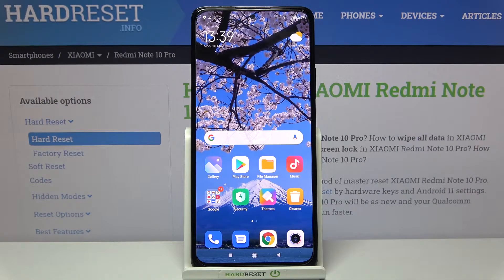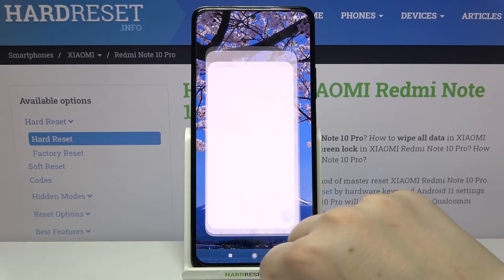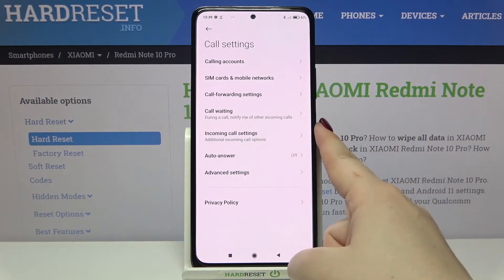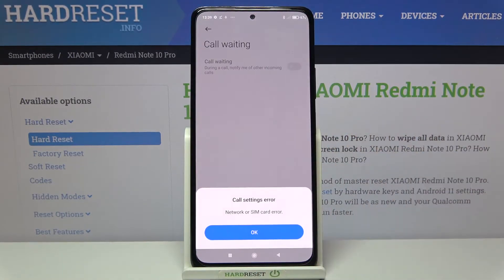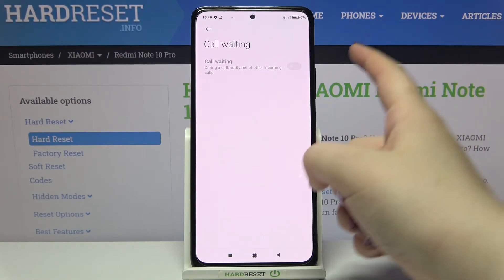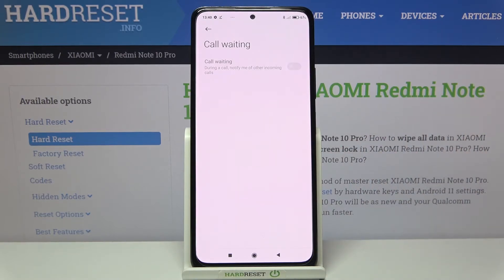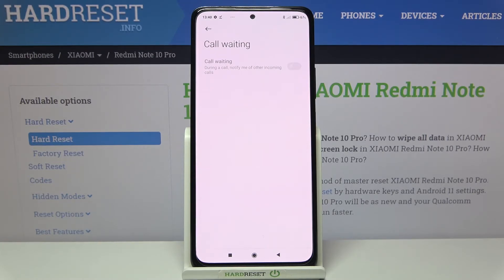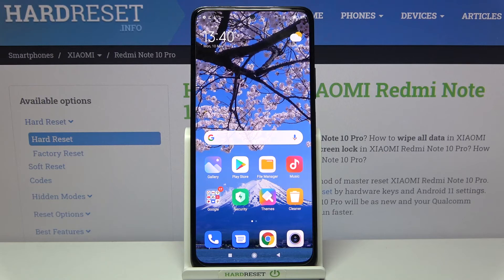How to Turn On Call Waiting in XIAOMI Redmi Note 10 Pro – Enable Call Waiting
Learn more info about XIAOMI Redmi Note 10 Pro:
Do you want to turn on call waiting in your XIAOMI Redmi Note 10 Pro but don't know how to do it? Open the attached tutorial and follow our instructions. We will show you where the System app settings are and how to enter Call Settings. If you want during a call to be notified about other incoming calls, you should stay here and follow our steps.